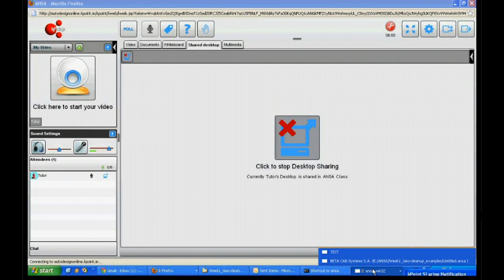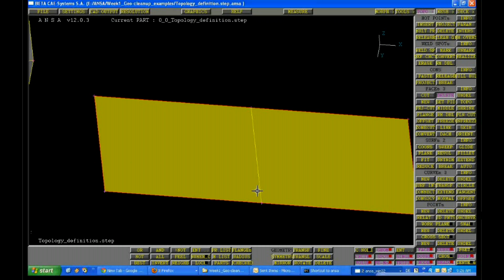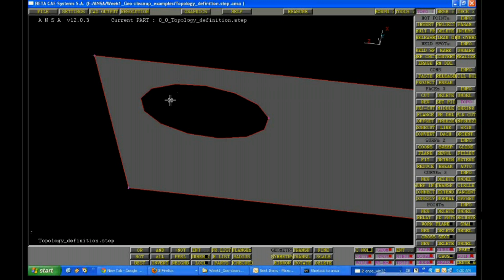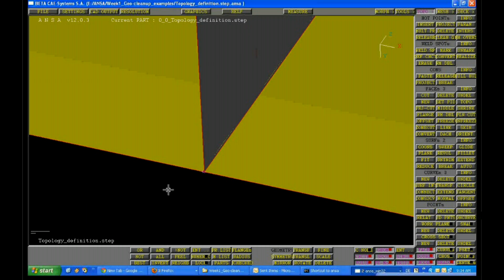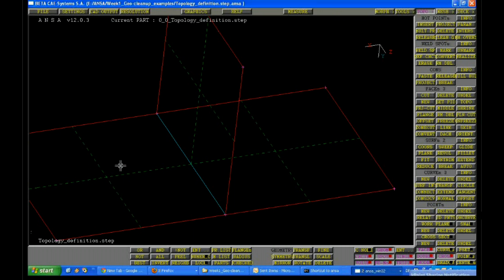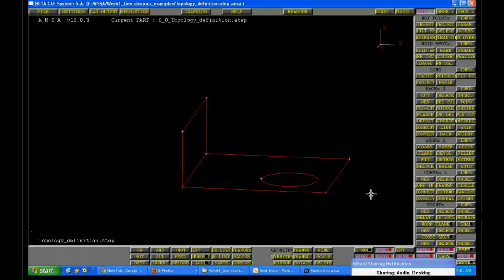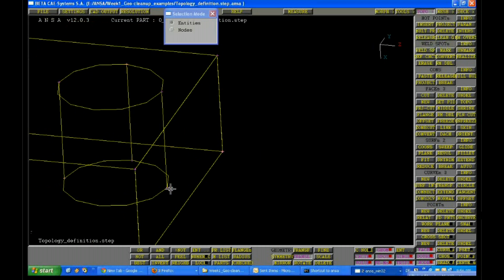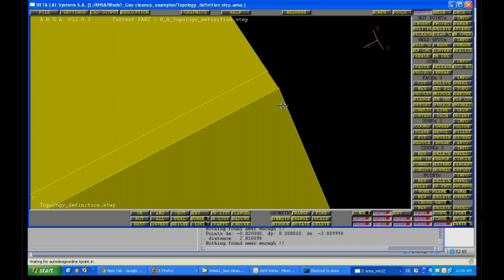Ansa Tutorial-online design training.avi